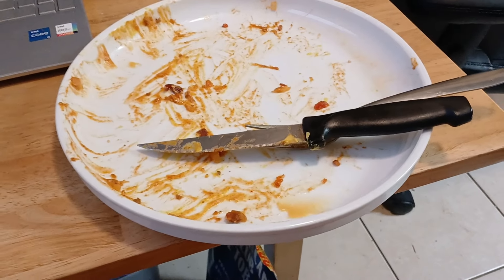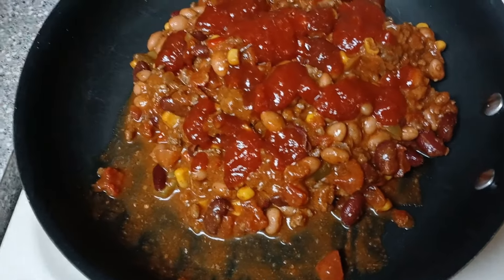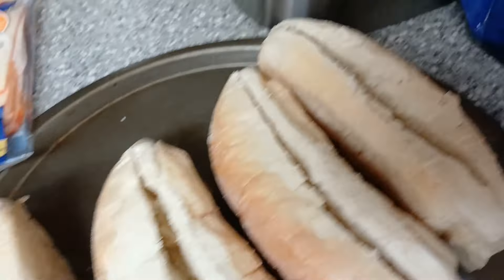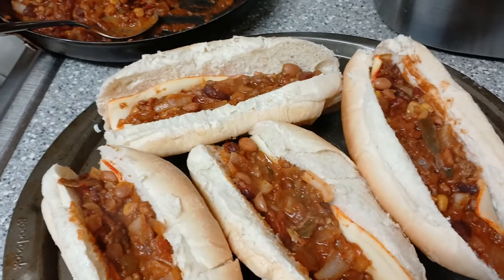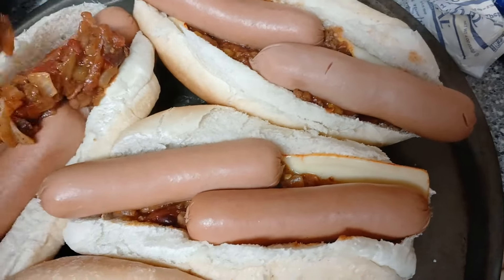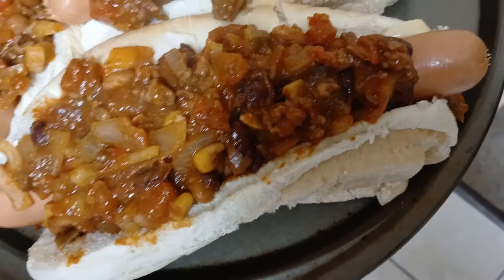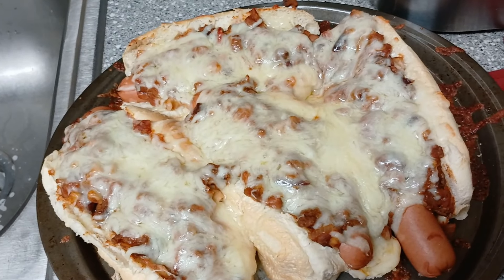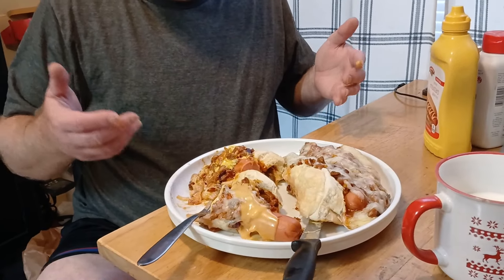Chili Cheese Dog Pizza(MMMmmmMMM So GOOD)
So what started out as an oven baked chili cheese dogs turned out
to be a cheeses Mess So I Ended Up calling it a Pizza ...
Use any kind of chili and hotdogs. Any kind of bread, hotdog rolls
and cheese and have fun creating a whole new flavor and Ideas..